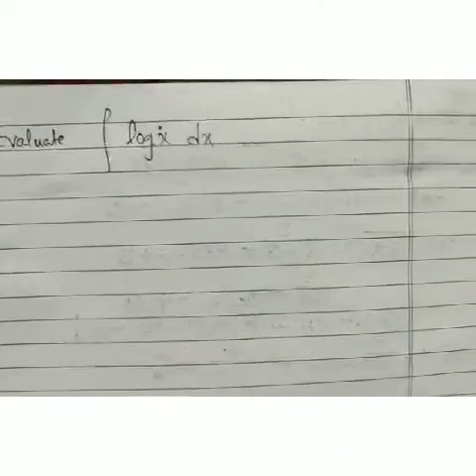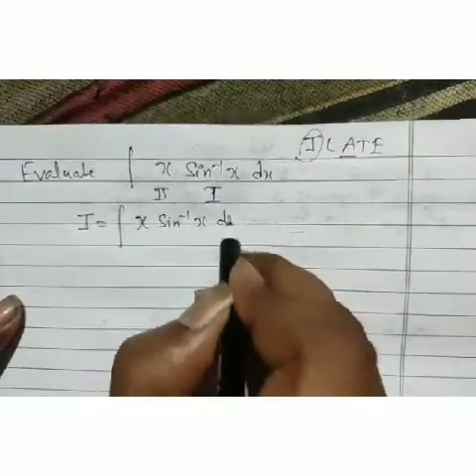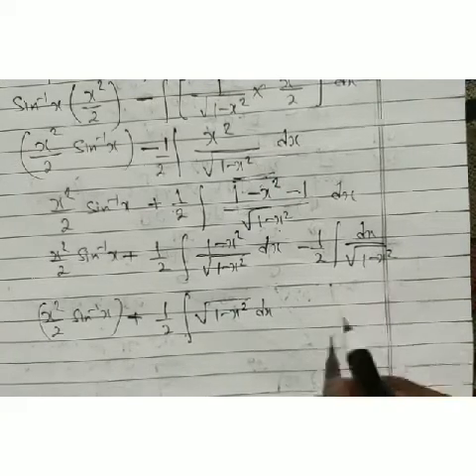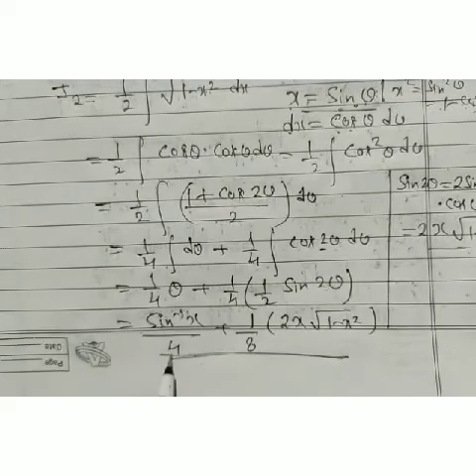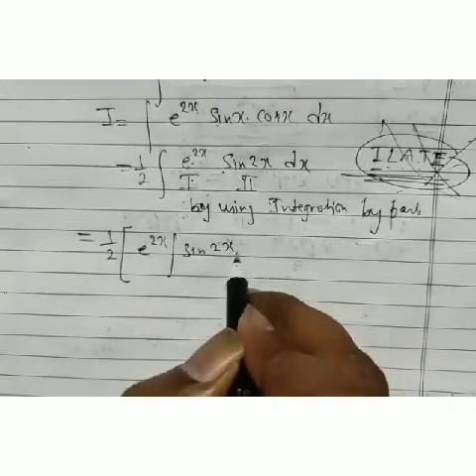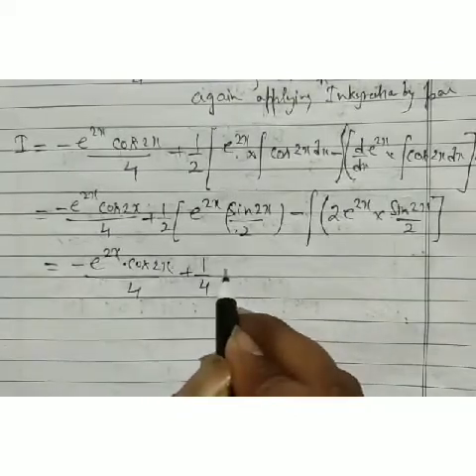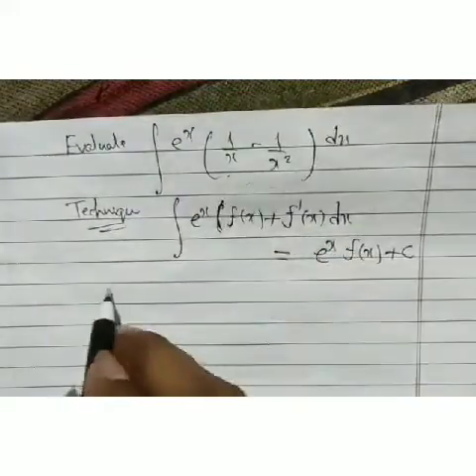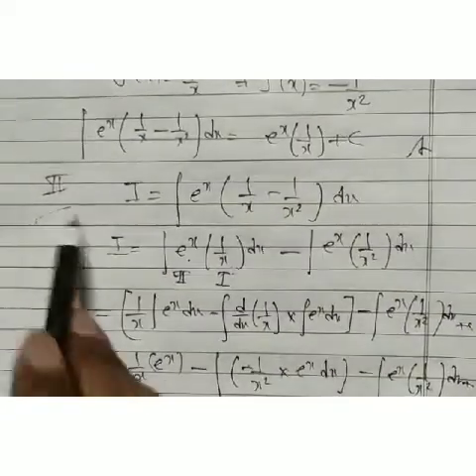Class XIIA Mathematics 29 05 2020 by Mr Rakesh Tiwari